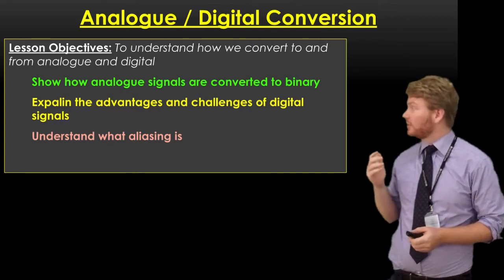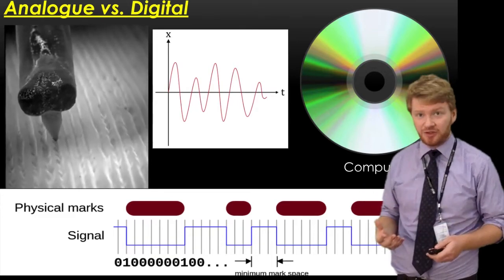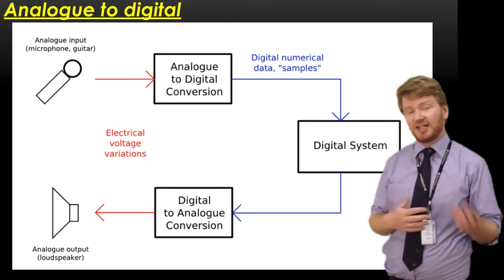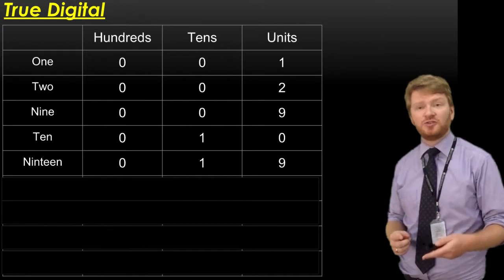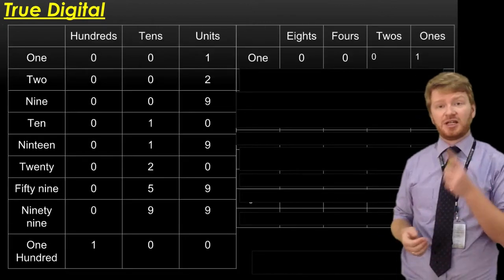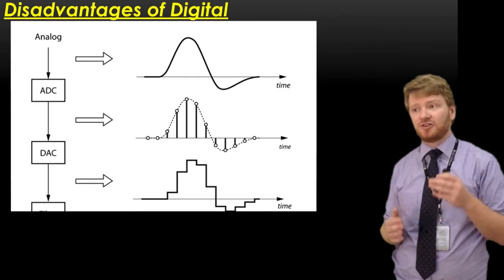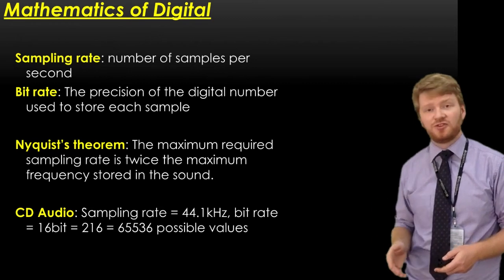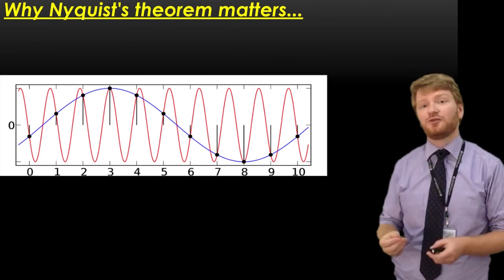CIE A-Level Physics: Digital and Analogue Conversion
My channel has moved to a branded account! Check me out at The Flipped Guy, In this video, I cover the content required for your CIE A-Level Physics coure regarding analogue and digital conversion. We discuss the reasons for conversion, sampling, the useage of binary, and some of the more mathematical things you need to know such as sampling rate and bit rate.